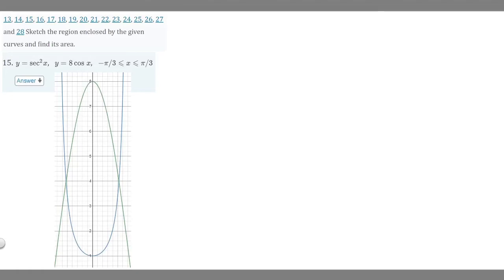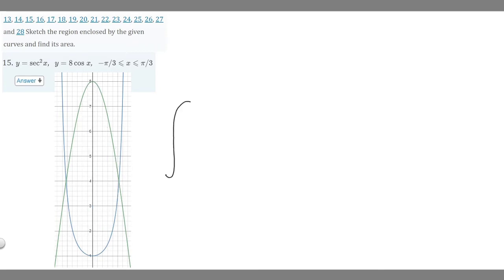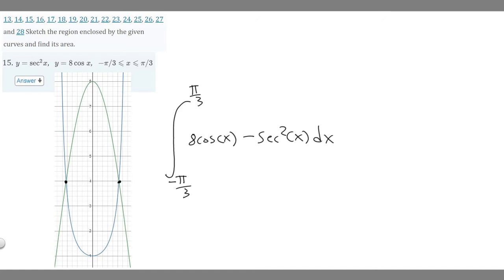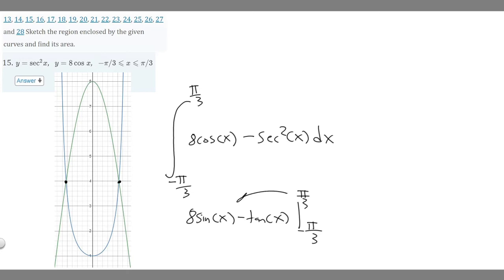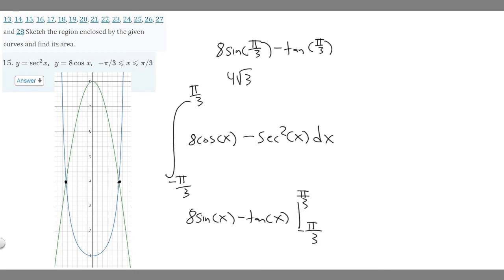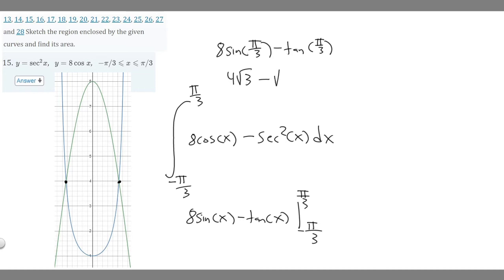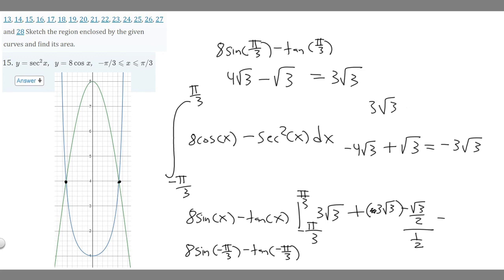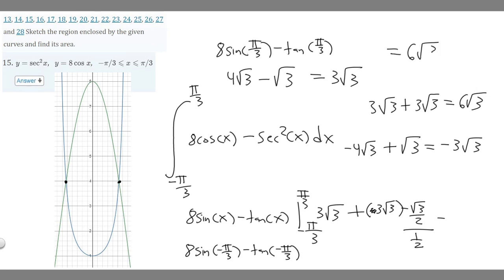Find the area of the region. y = sec^(2)(x), y = 8cos(x), -π/3 x π/3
5, 6, 7, 8, 9, 10, 11 and 12 Sketch the region enclosed by the given curves. Decide whether to integrate with respect to  or . Draw a typical approximating rectangle and label its height and width. Then find the area of the region. y = sec^(2)(x), y = 8cos(x), -π/3 x π/3 .